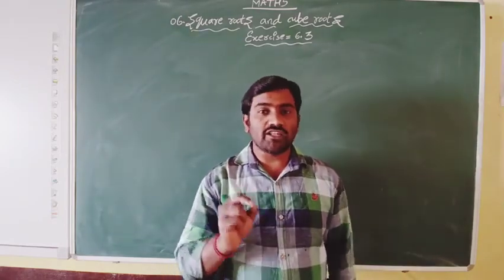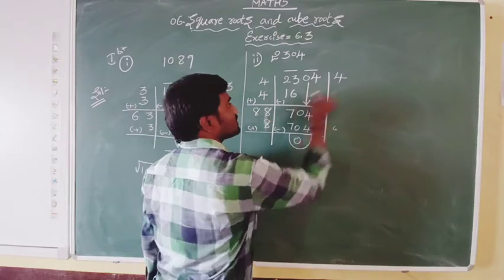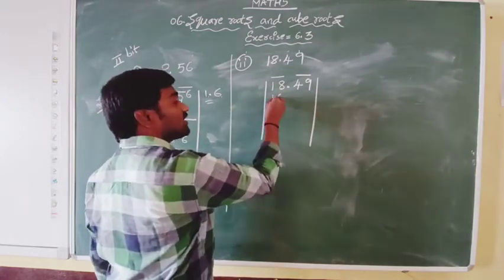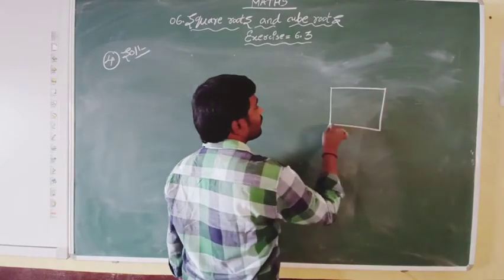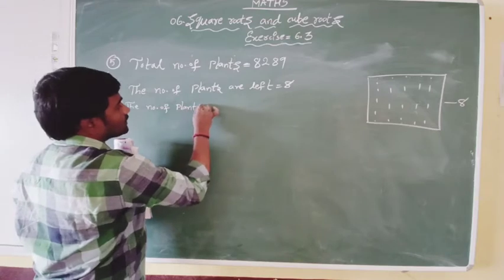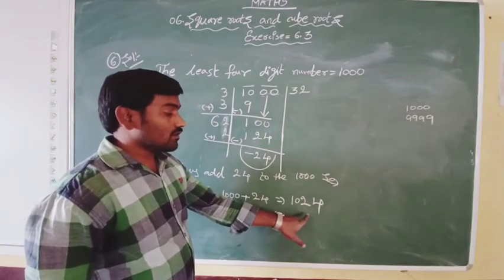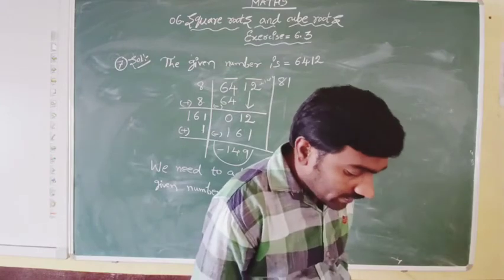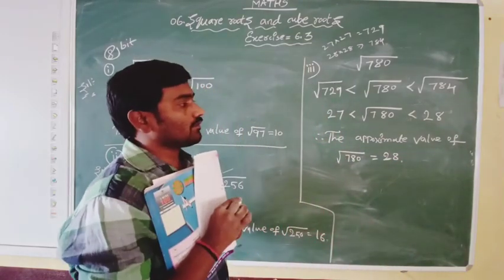06. Square roots and Cube roots (exercise=6.3)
in this video i have explained about 8th class 6th chapter that is square roots and cube roots in that exercise 6.3 all problems along with solutions